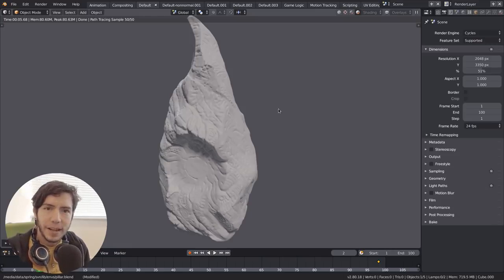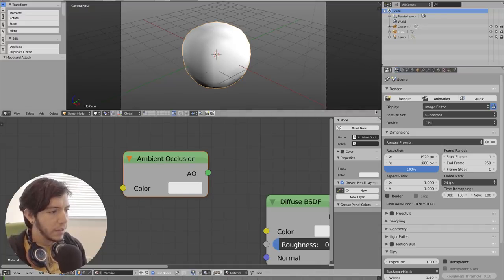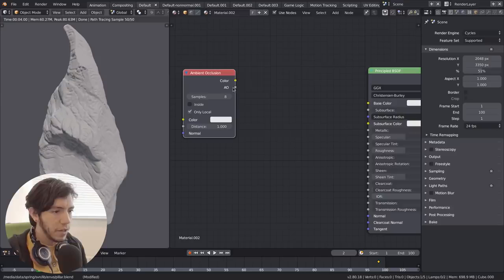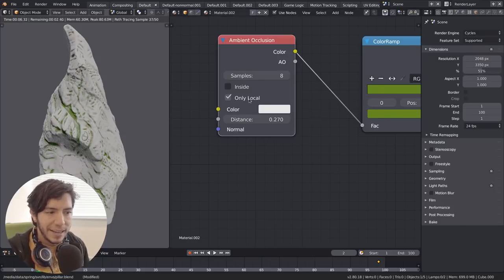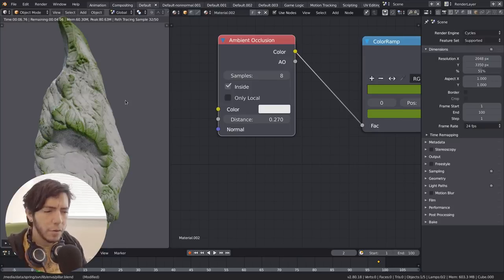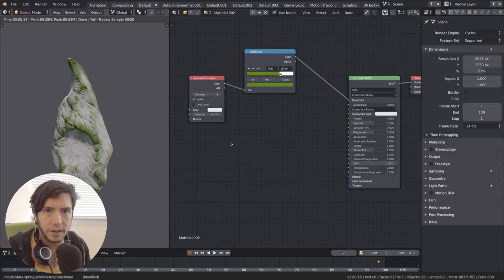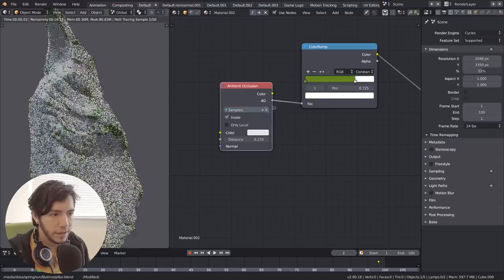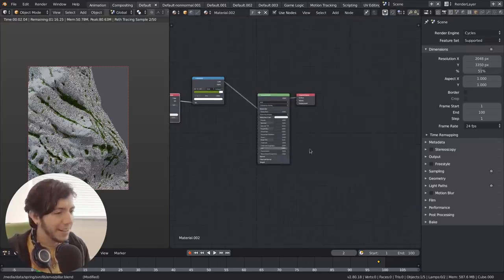AMBIENT OCCLUSION IN BLENDER